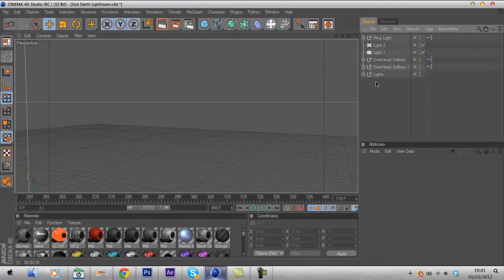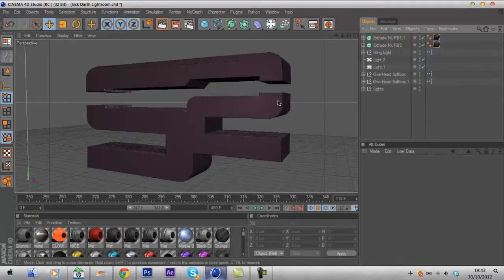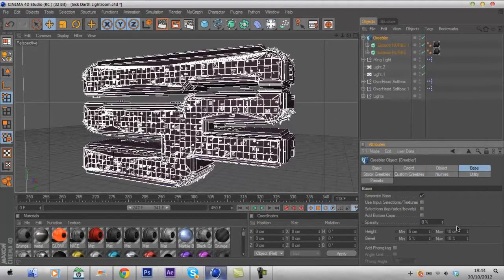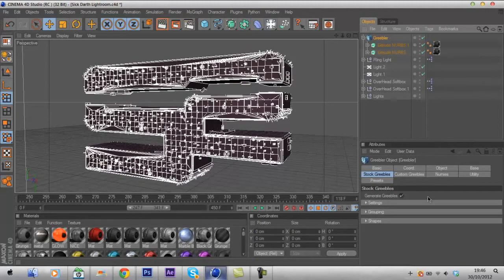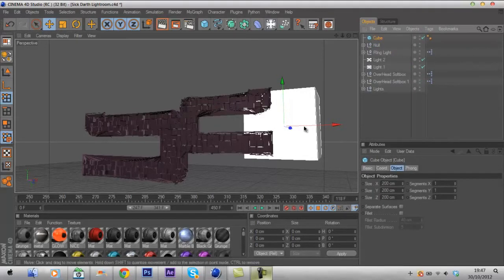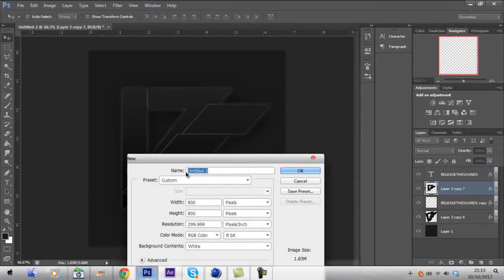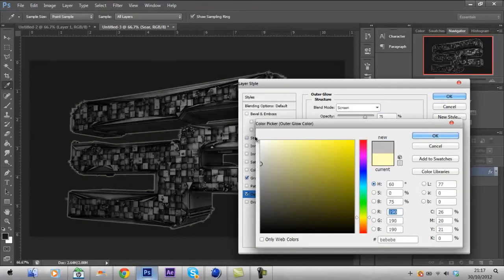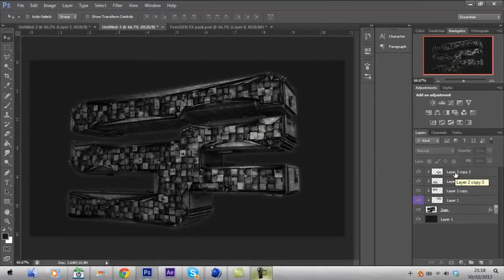Tips and Tricks // Cinema 4D Tutorial // by MattysDzn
►DROP ME◄

Category ► Tutorial
Time Taken ► N/A
● Song Name ► N/A
● Artist Name ► N/A